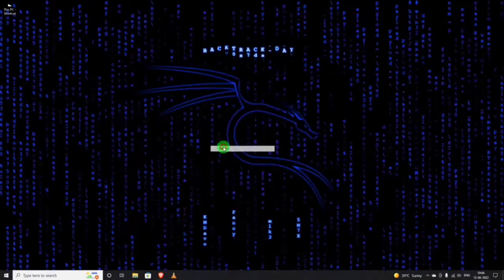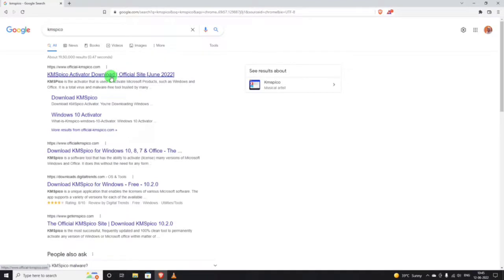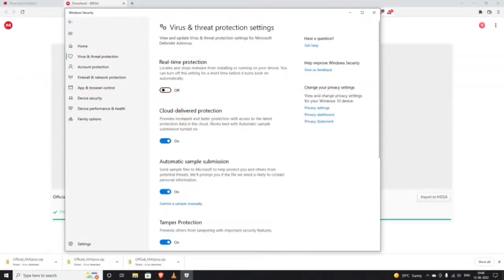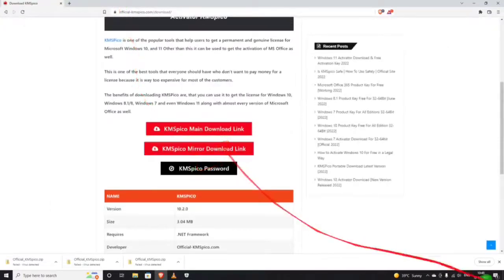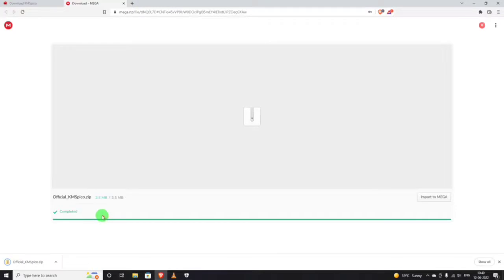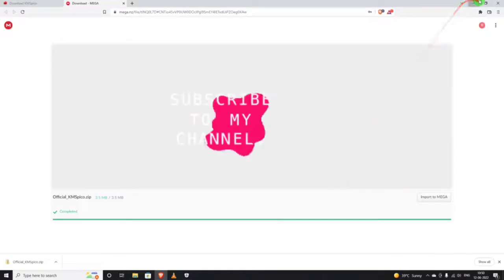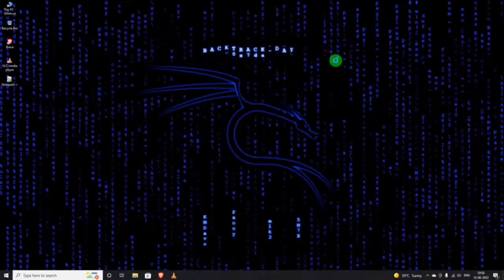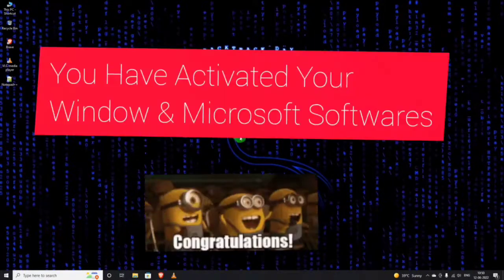How To Activate Any Window & Microsoft Products Without Any Key |Cyber Kapoor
How To Activate Any Window & Microsoft Products Without Any Key By Cyber Kapoor

In This Video I Have Tell You How To Download kmspico Software & Installation process